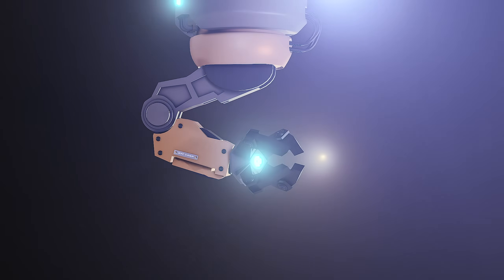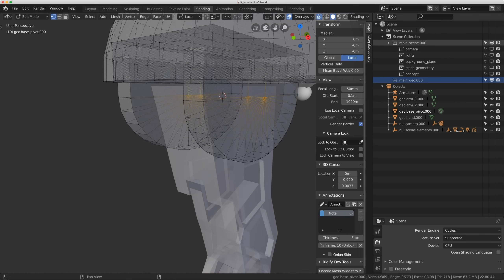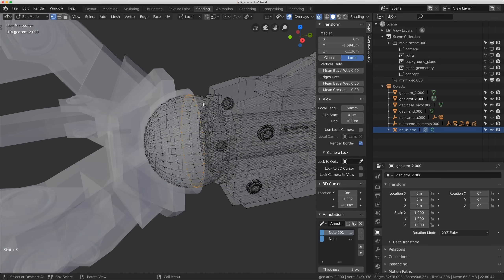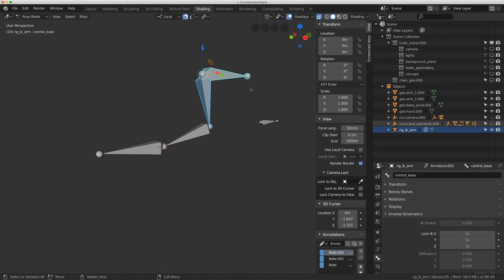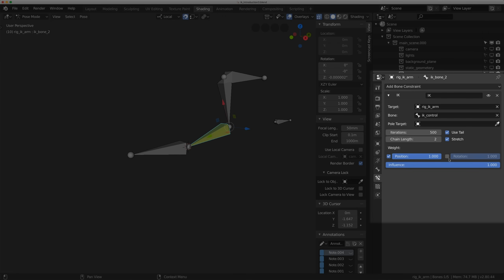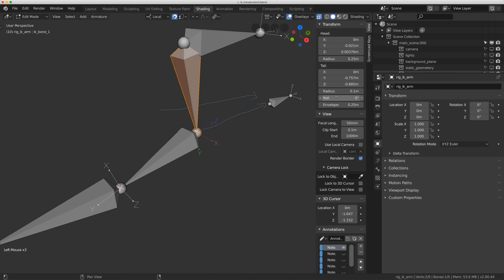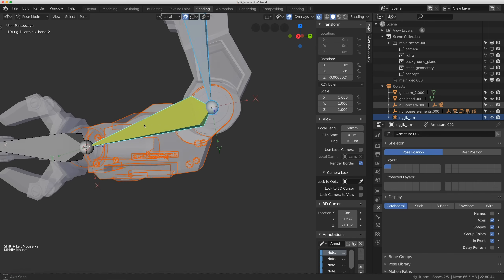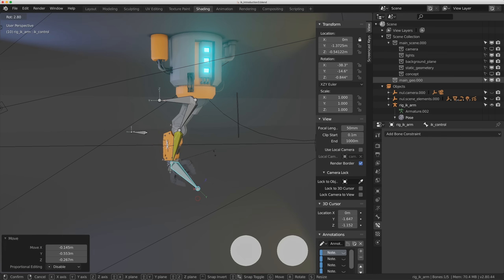Introduction To IK Part 1 | Blender 2.8x - Rigging Tutorial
A quick intro to everything IK, I'll be making a second part soon where I finish the rig. This includes adding controls and rigging the hand.